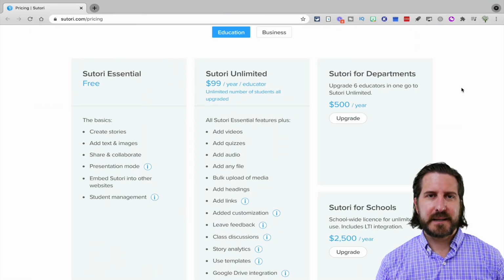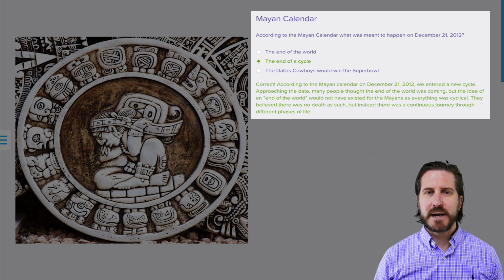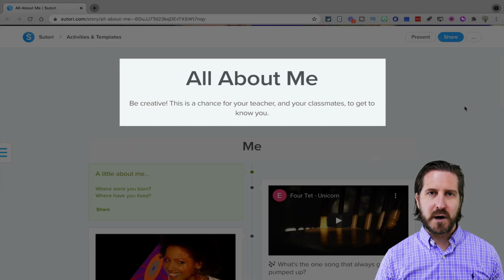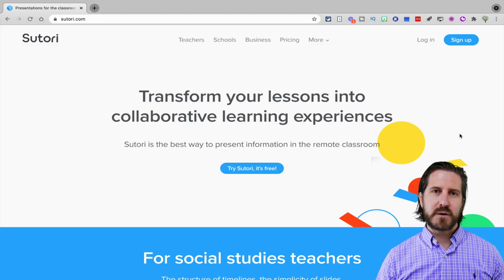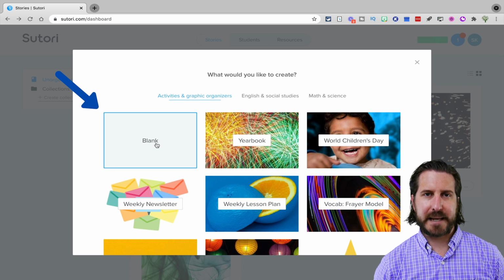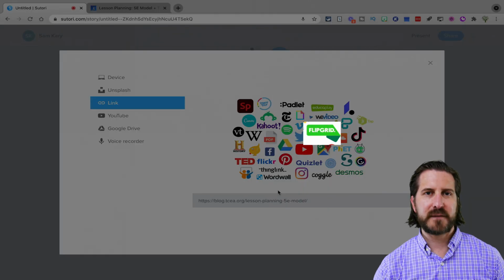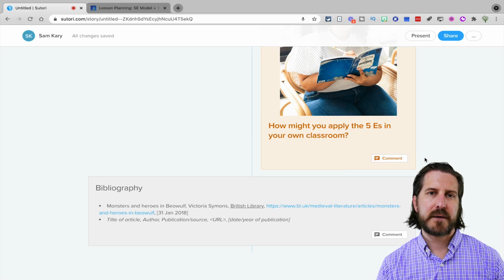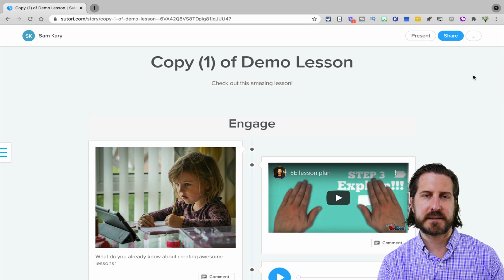Make Interactive Lessons with Sutori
Sutori Tutorial for Teachers

Learn how to use Sutori in your classroom to create interactive lessons for students, to organize learning materials, or create collaborative assignments.

Timestamps:

00:00 Introduction
01:19 Pricing
02:00 Learning Resources
03:33 Lesson Templates
04:49 Project-based Learning
05:34 Set Up Student Accounts
06:35 Create Your Own Lesson
11:39 Conclusion